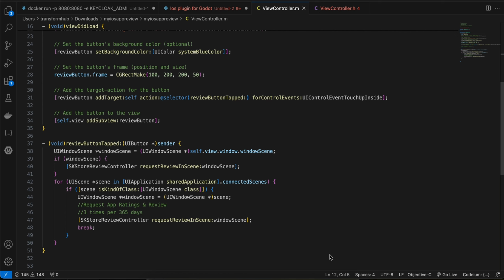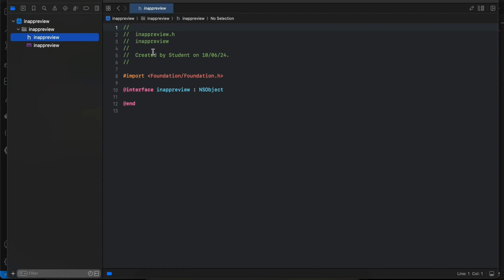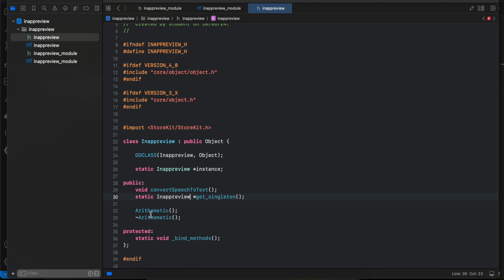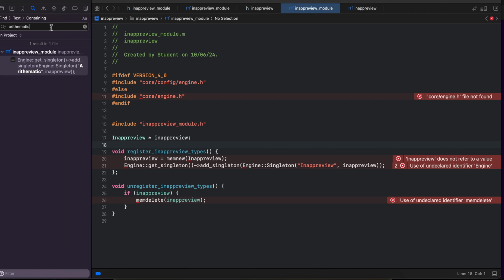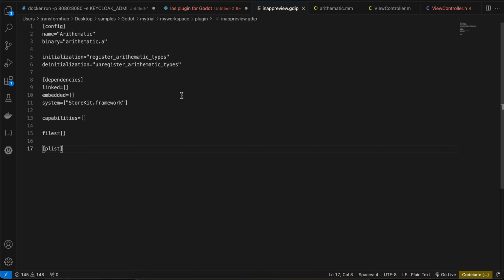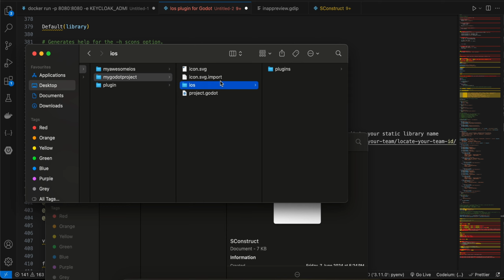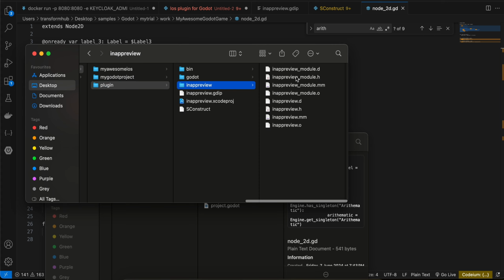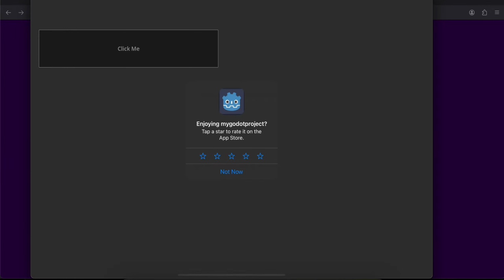How to Create iOS Plugin to display InApp Review Ratings for Godot Game Engine